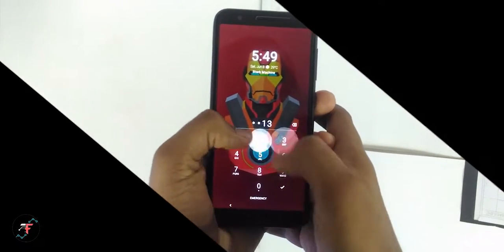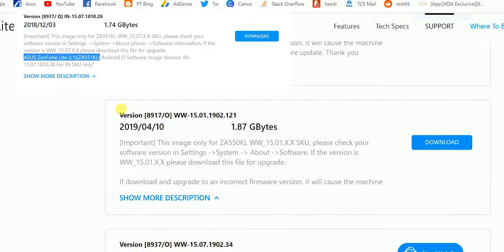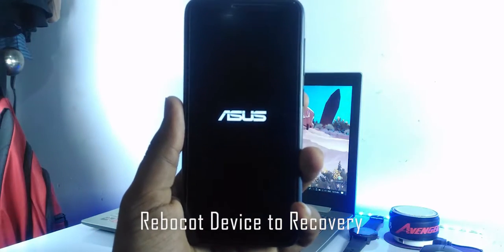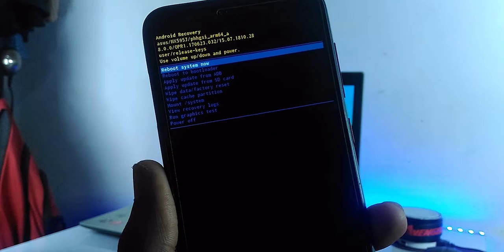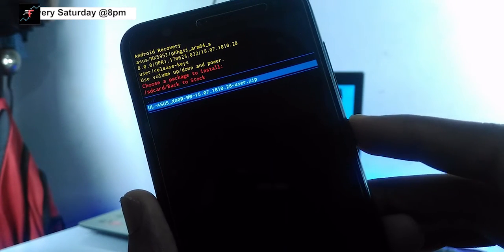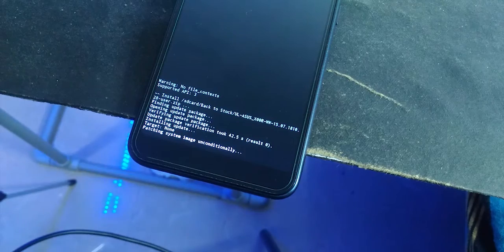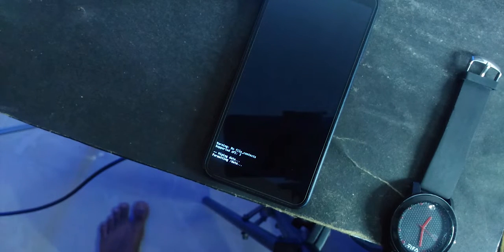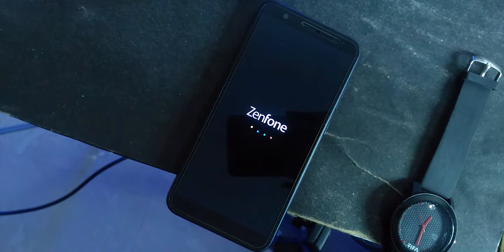How to Revert Back to Stock ASUS OS from Android PIE GSI on ASUS Zenfone Lite L1 - ZA551KL Ep #9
How to install ASUS Stock Firmware after installing Android GSI/Custom Rom on ASUS Zenfone Lite L1 | Back to Stock | Asus Zen UI | Install Stock OS after installing custom ROM | ASUS Firmware | Stock Recovery | Easy way | Flash Asus Zenfone Lite L1 | No Computer | No PC

Hey there, how was doing? This is Kali from techfanciers.
So, in this video, we are going to see that how to revert back your ASUS Zenfone Lite L1 to Zen UI from Android PIE GSI. There is not only one way to do this. There are many ways that you can flash the Stock ASUS firmware on your phone. In this method, we are going to see how to install Zen UI or default firmware without PC. So, Let's get started.

Useful Links :

Stock Firmware (Warning: Download exact ZA551KL, 8937, Lite L1 Firmware) (Version [8937/ O] IN-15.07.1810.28) :

 OR